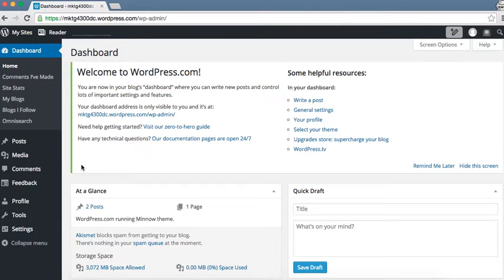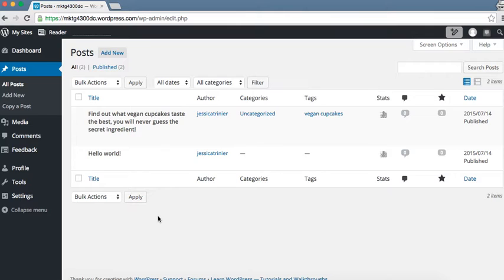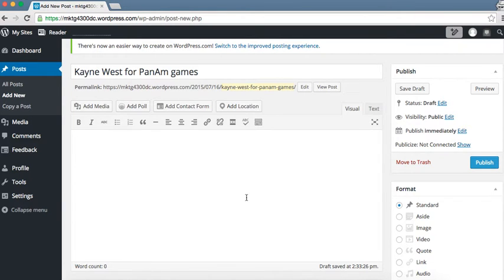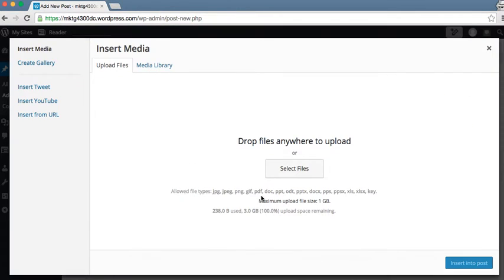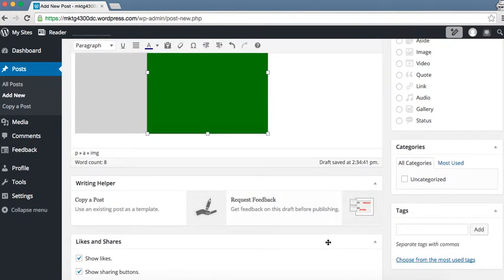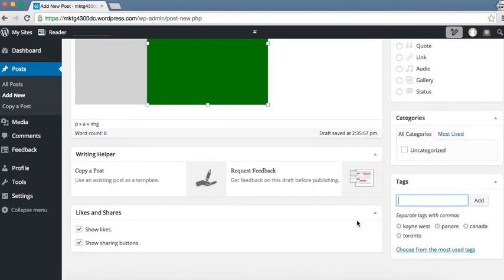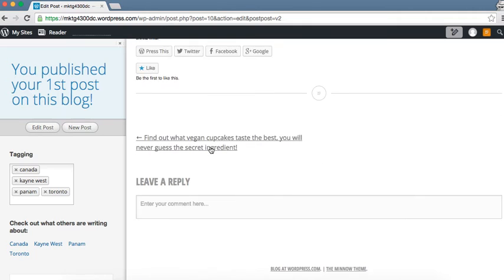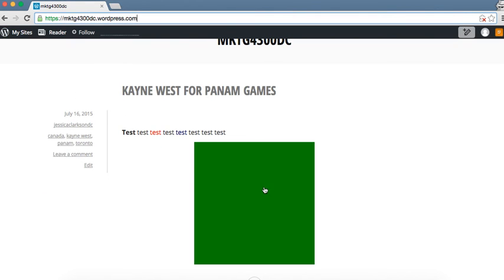Wordpress - How to make posts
MKTG4300 - how to upload a post to wordpress